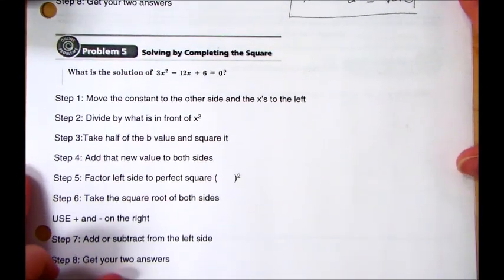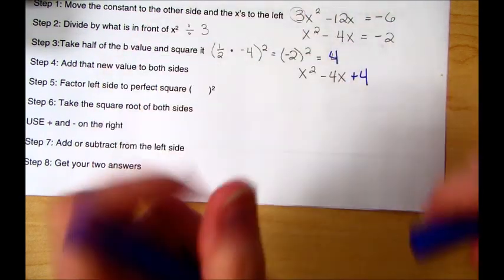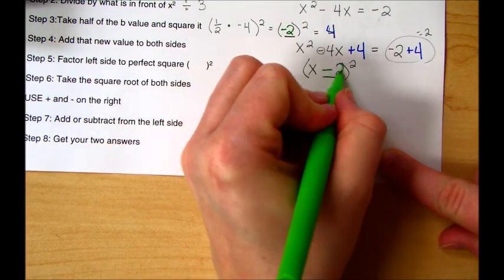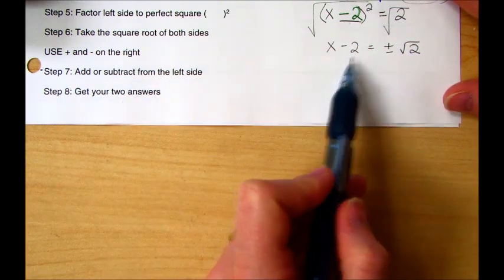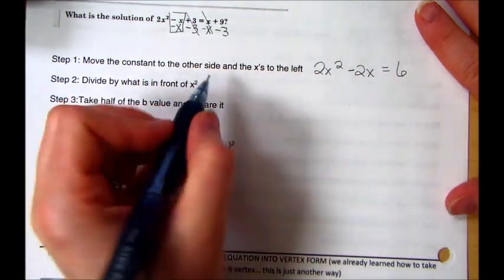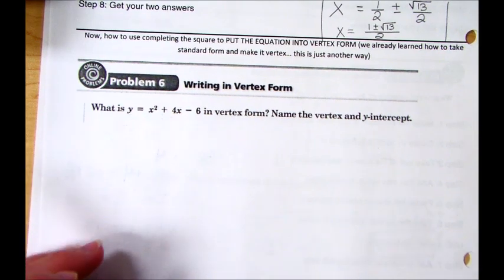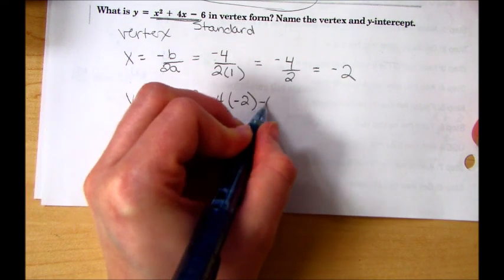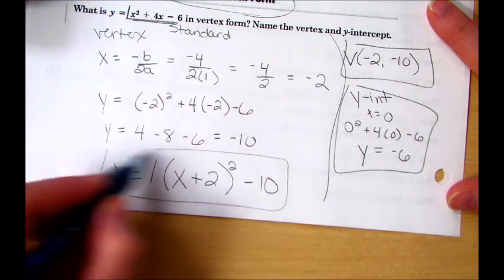Algebra II 4 6 Part 2